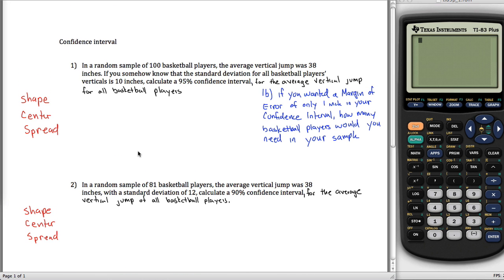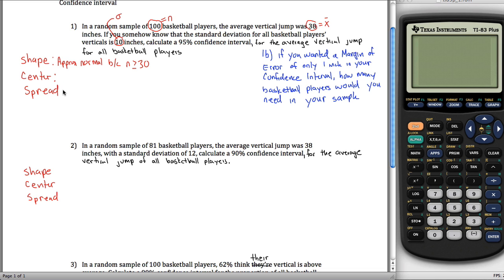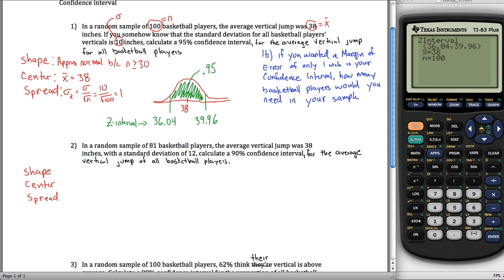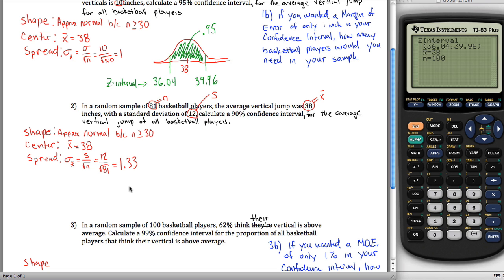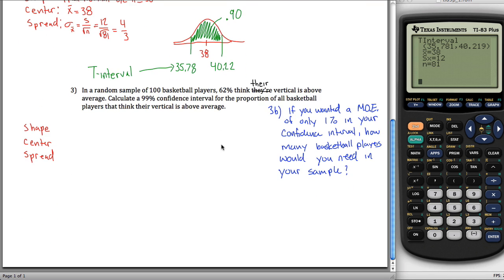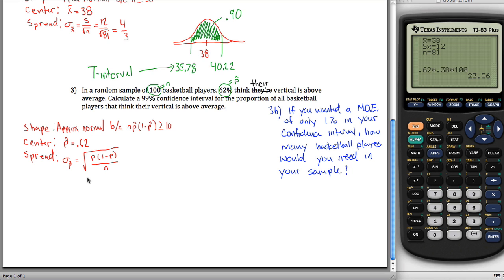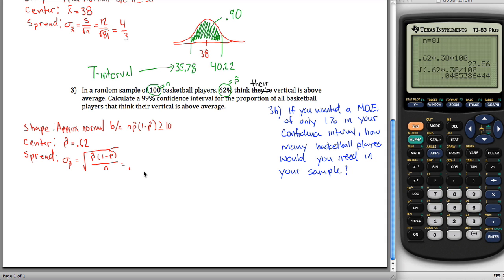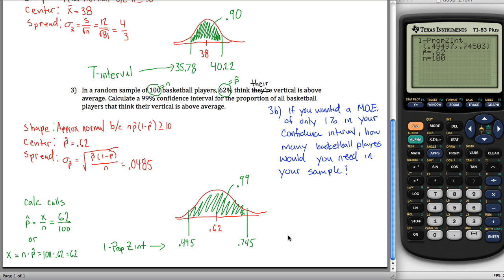Confidence Interval on TI tutorial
A tutorial on making 3 types of confidence intervals with a TI-83+ - All videos listed and organized